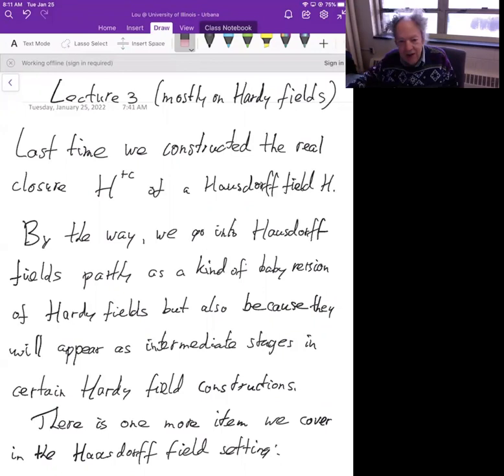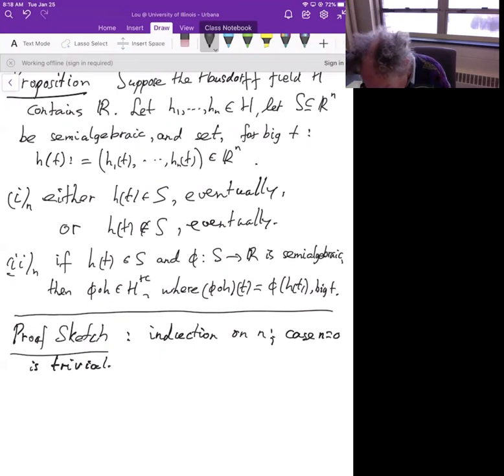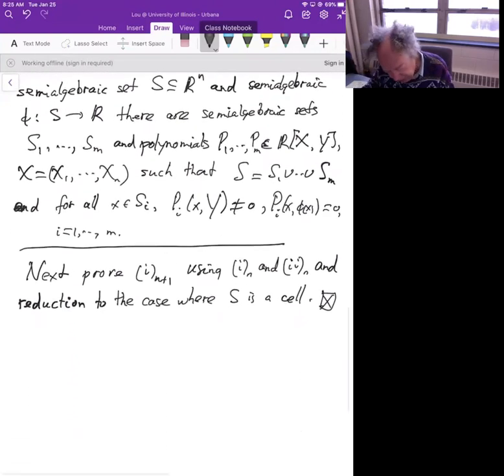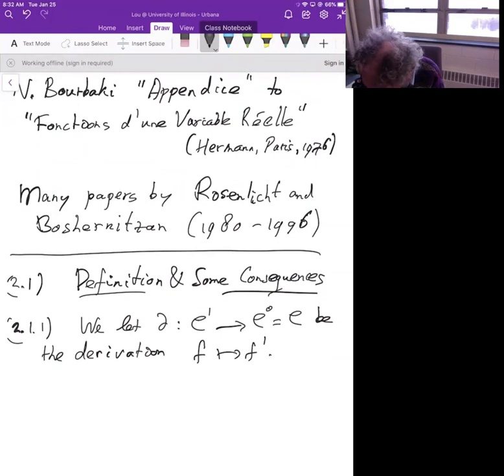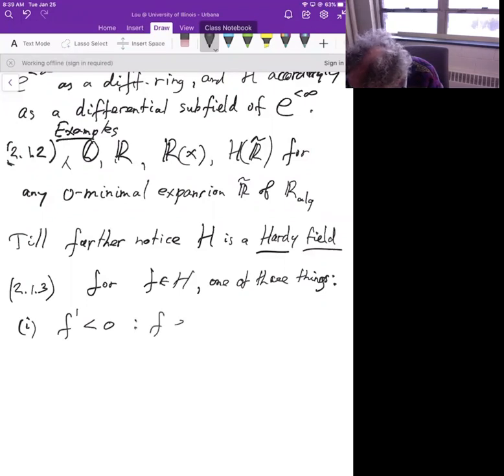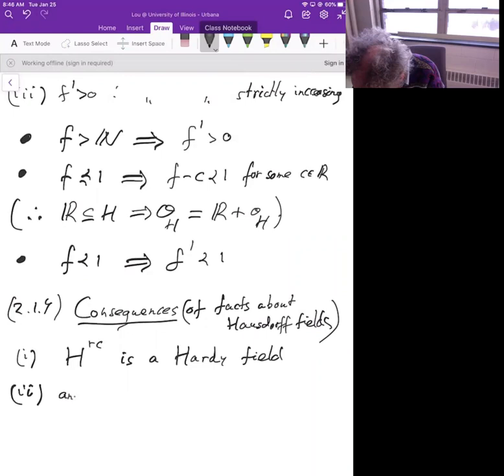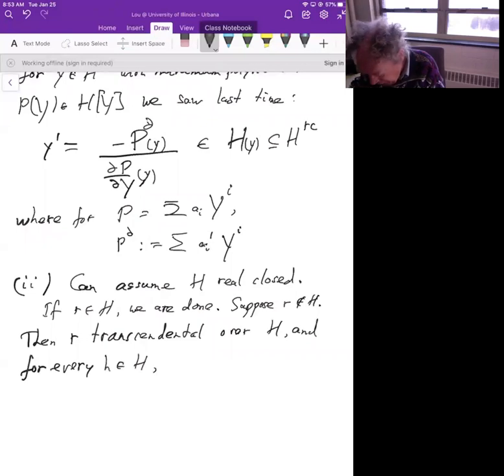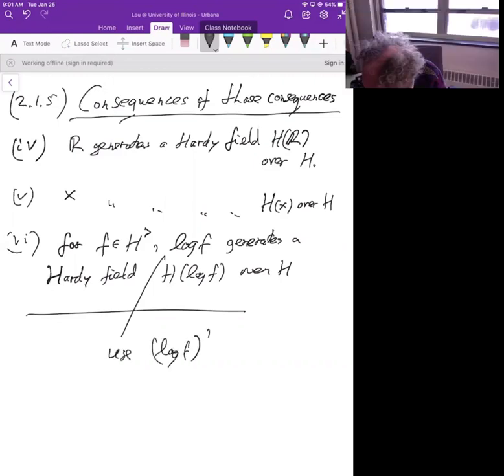Transseries, Model Theory, and Hardy Fields Lecture #3